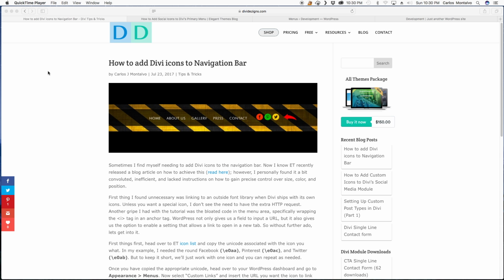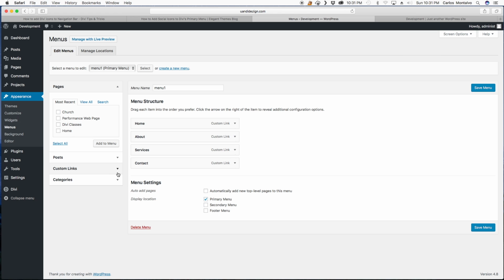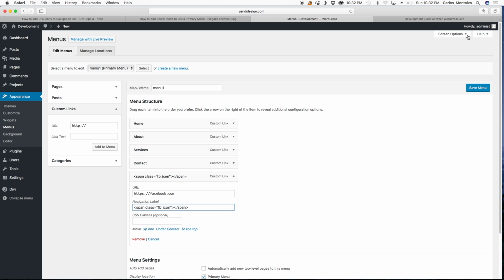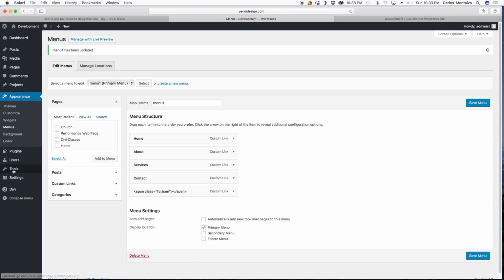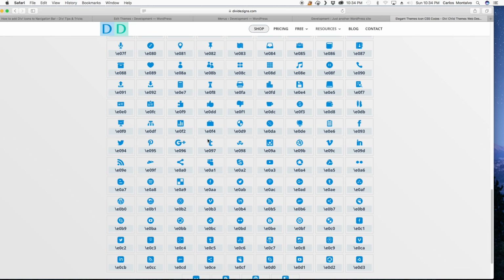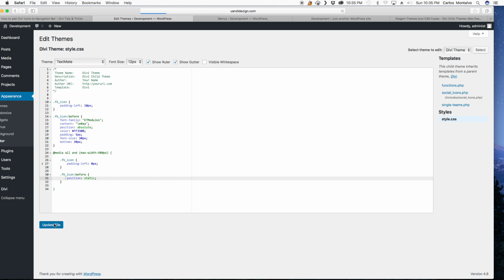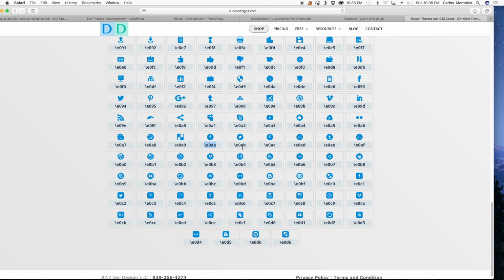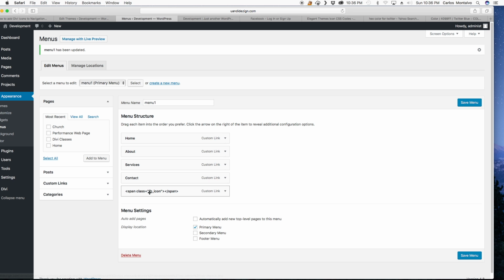How to add Divi icons to Navigation Bar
This tutorial will show you how to add Divi icons to navigation bar while eliminating the need to link to an outside icon source.